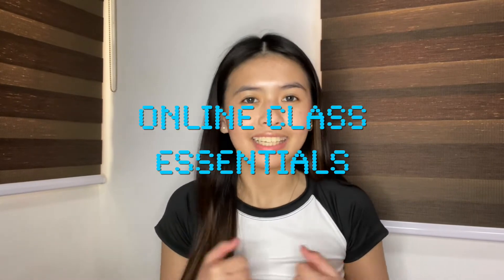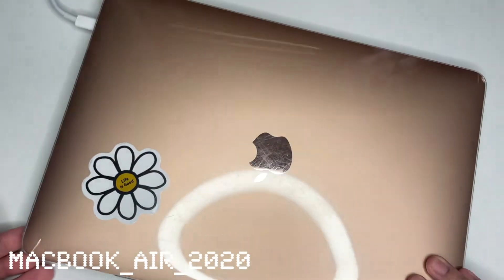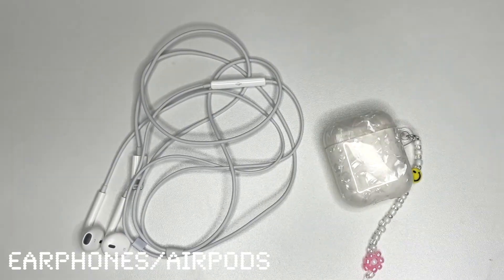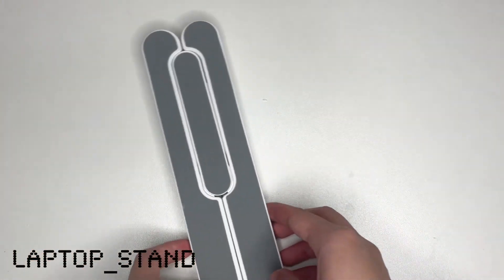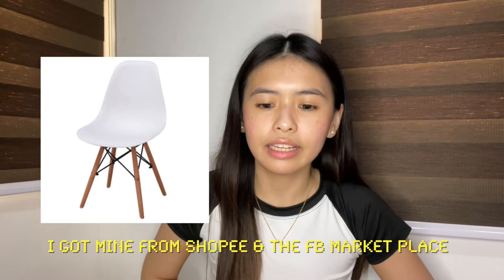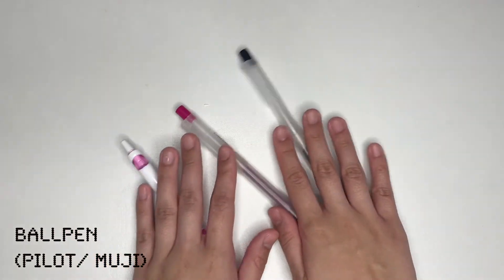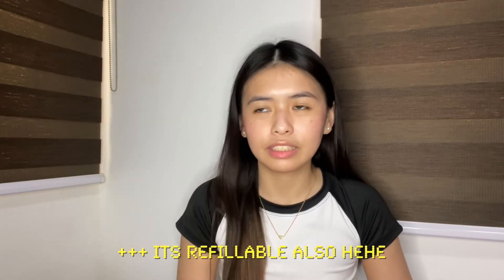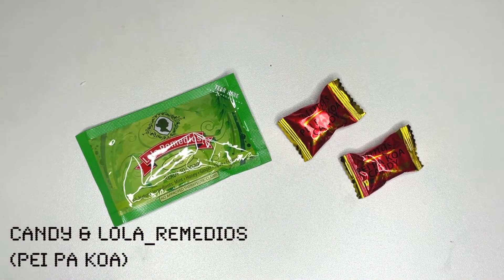Online Class Essentials (preparing for online school - philippines) 📓 | Mikee Abueg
hi guys! goodluck to all of us, plus if you have more questions, or u wanna clarify something please feel free to comment it down below or dm me on my socials! ♡

thankyou so much, loveu all! ♡